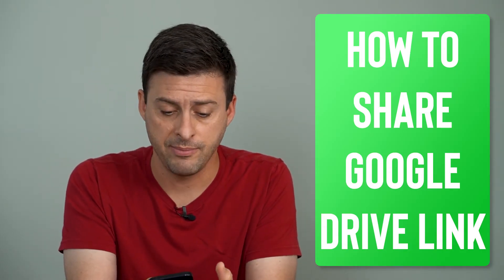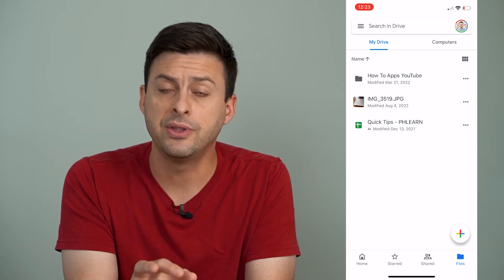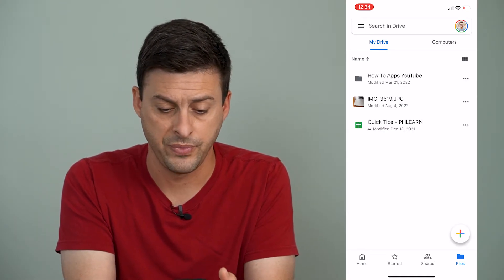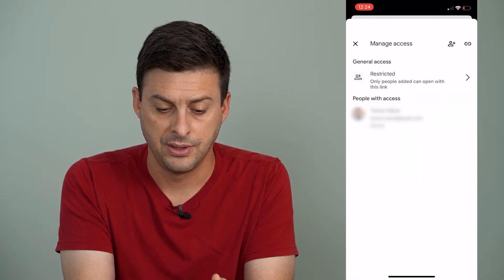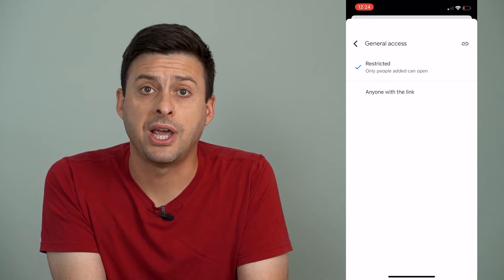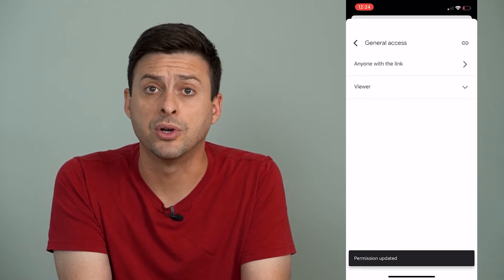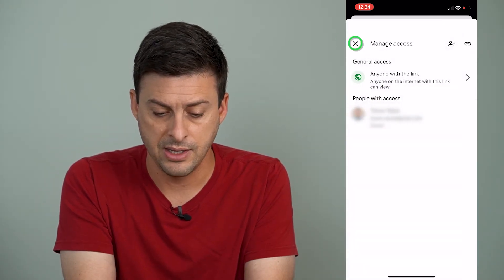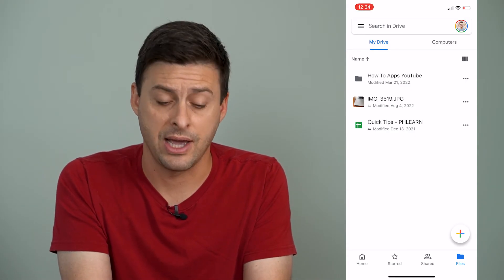How To Share Google Drive Link On WhatsApp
Let's share a Google Drive file link of any image, video, PDF, etc. on your WhatsApp app.